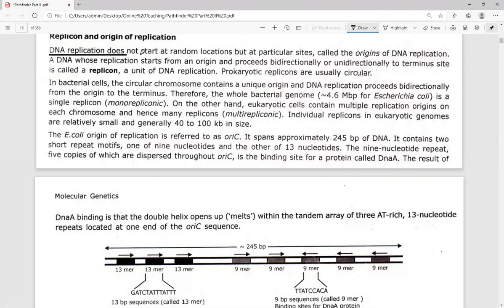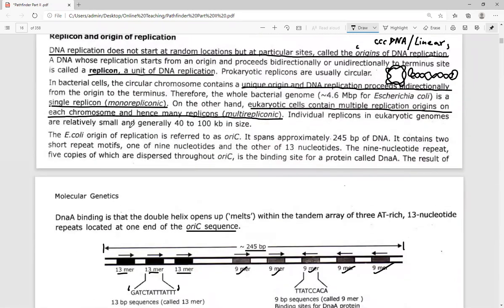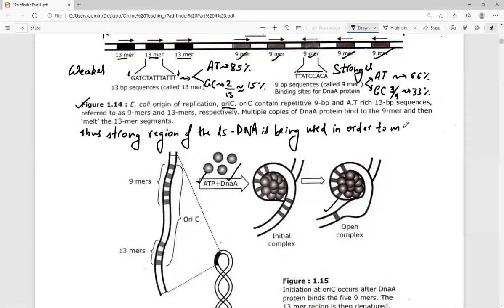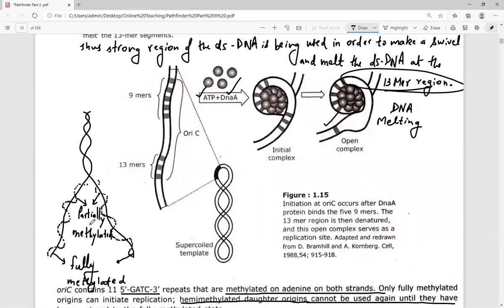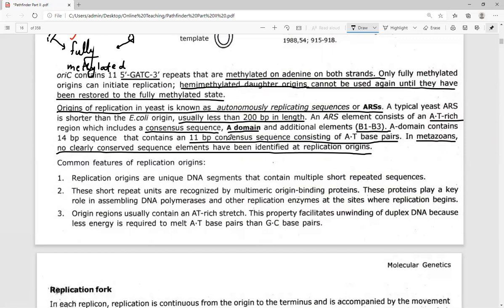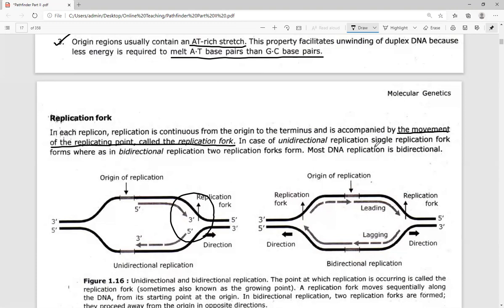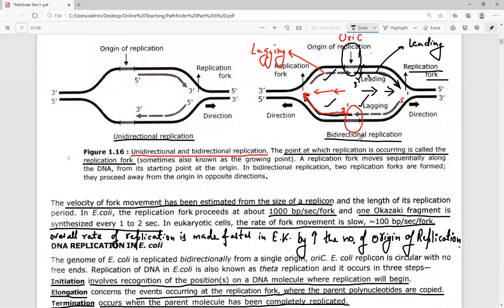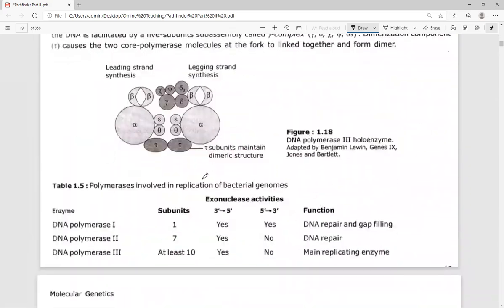# Molecular Biology L8